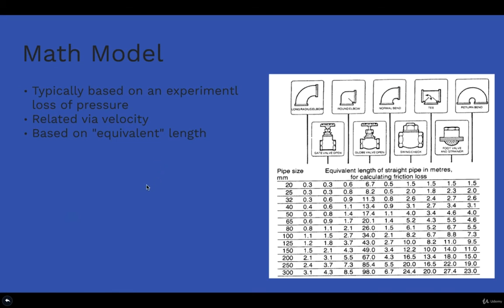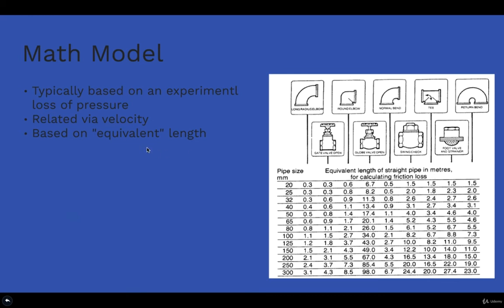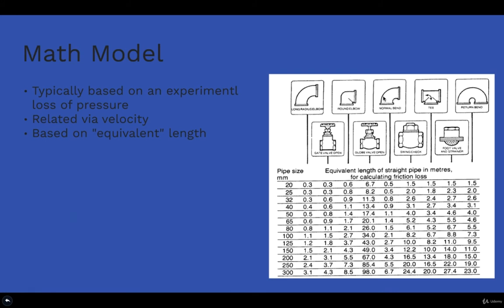Unit Operations in Chemical Engineering | 2. Momentum Transfer Operations | 8 Fittings Models